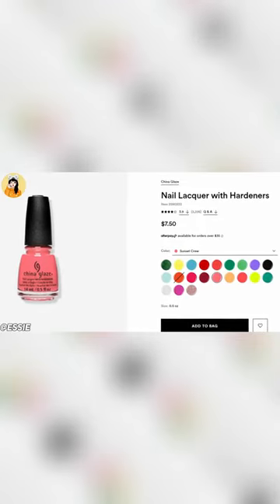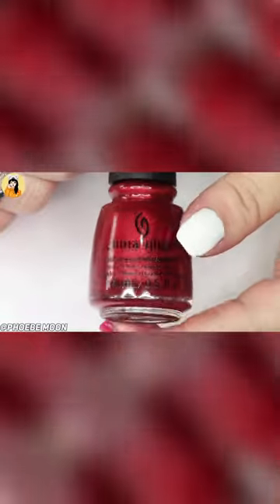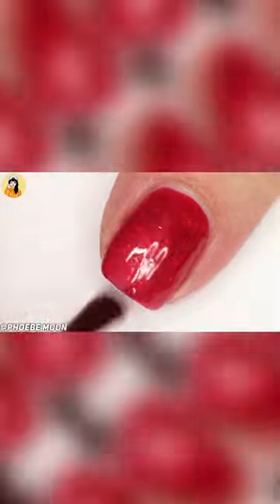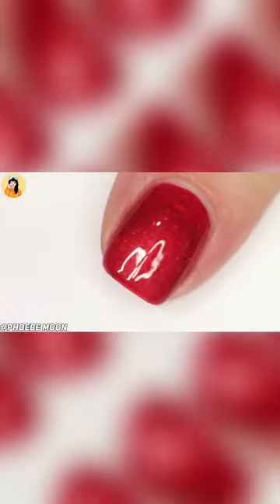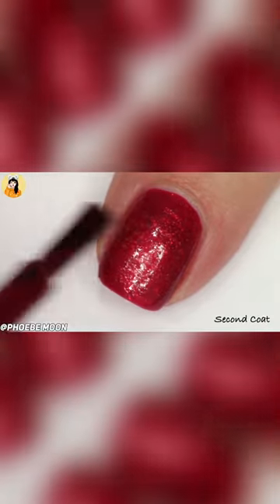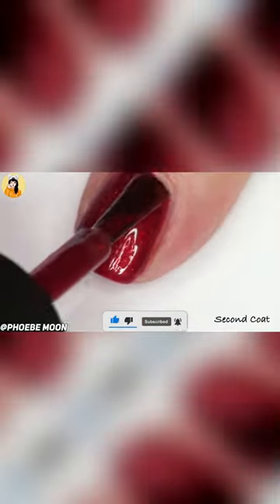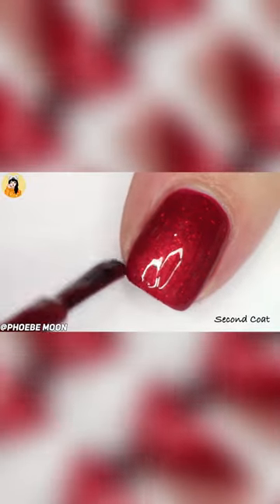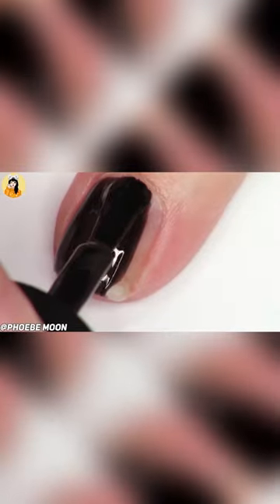China Glaze Nail Polish Which Every Girl Must Have in Her Purse.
China Glaze is a professional-level nail enamel made with a special balance of polymers and resins that combine to create a nail lacquer that is long-lasting, chip-resistant, and resistant to color and shines fading.